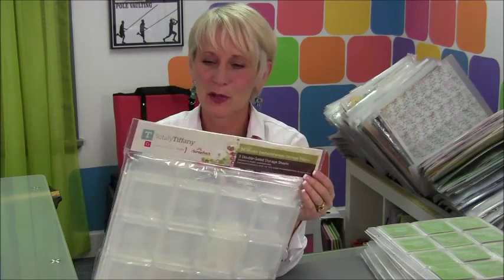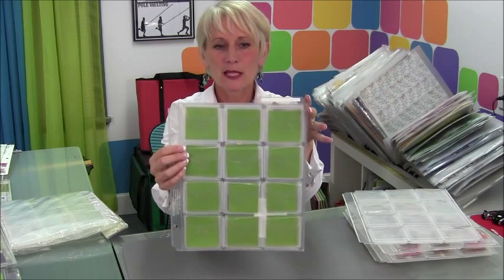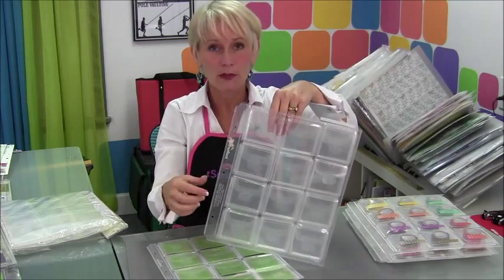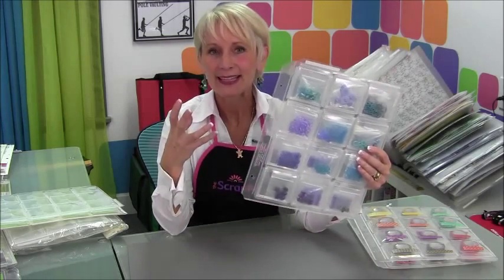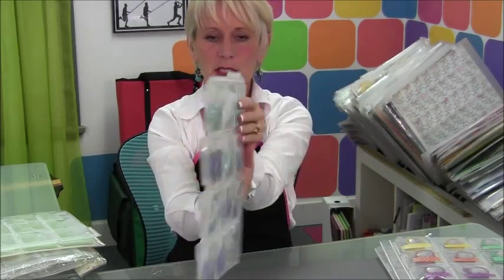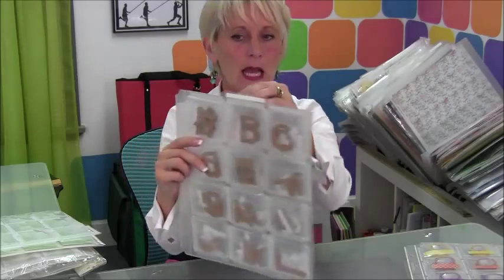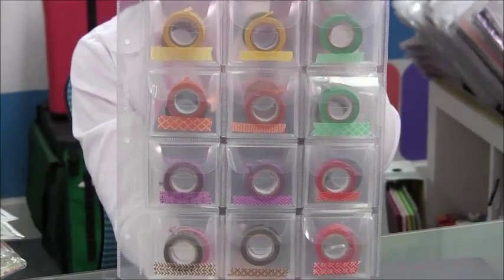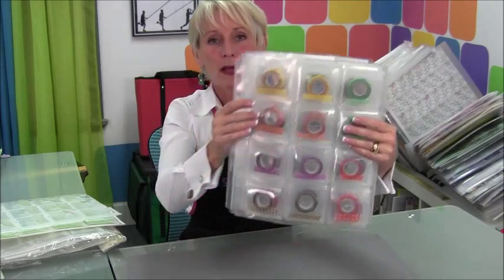Embellishment Storage Pages from The ScrapRack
Embellishment Organization is easy with the right tools.  Learn more about these cool pages with organization expert and product designer, Tiffany Spaulding.